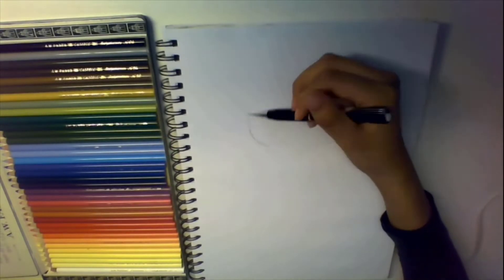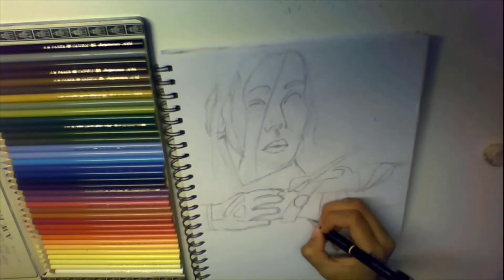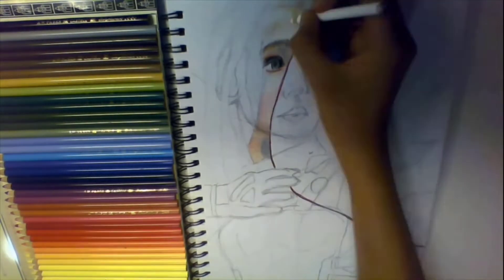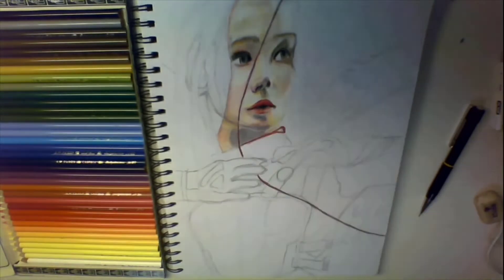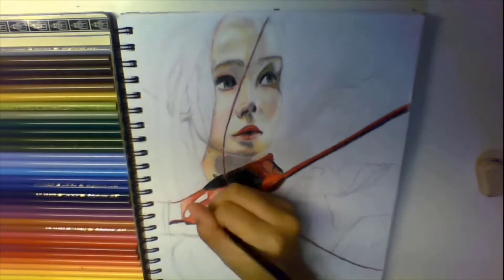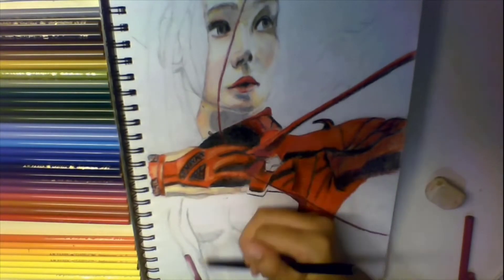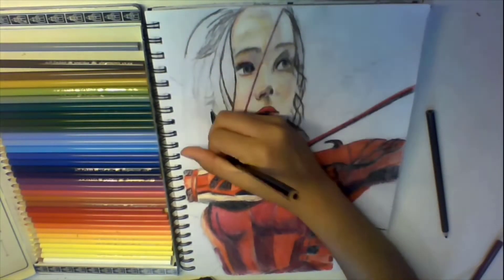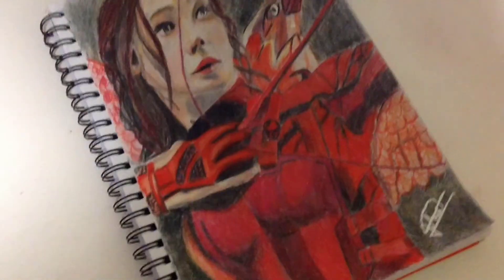TIPS and ADVICES that have help me to GET BETTER AT DRAWING: DRAWING KATNISS EVERDEEN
In this video I will be telling you some more tips and advices that I have learn along the way and that have been really helpful for me to improve my drawing skills and for learning how to draw better and in the process I will be drawing Katniss Everdeen from the hunger games movie.